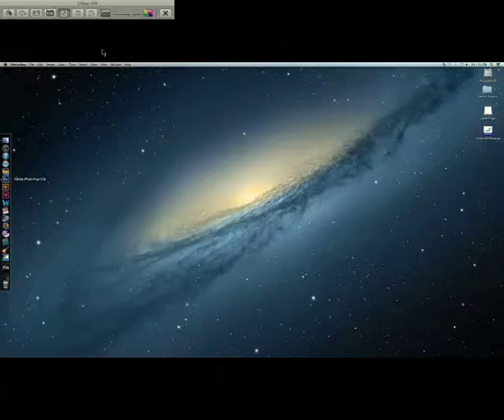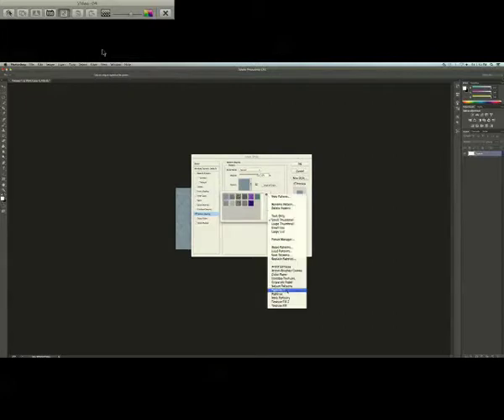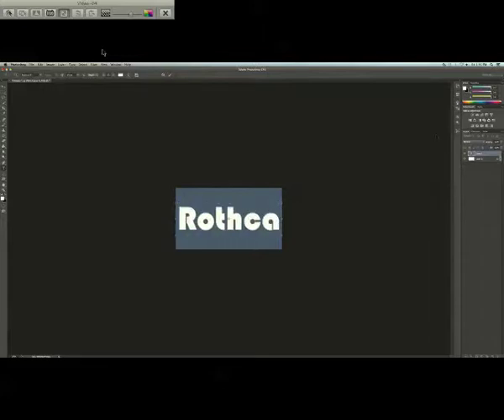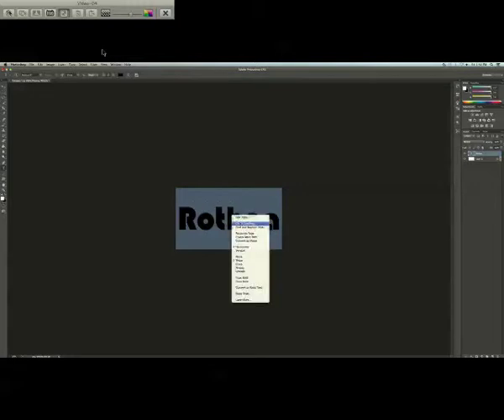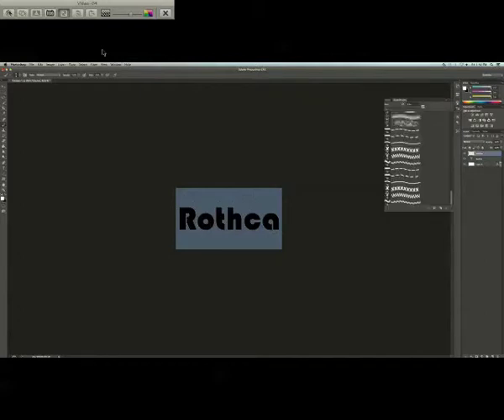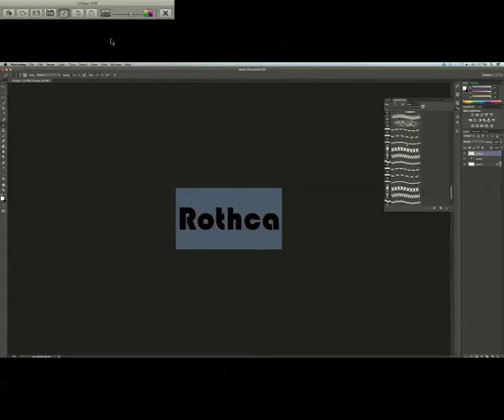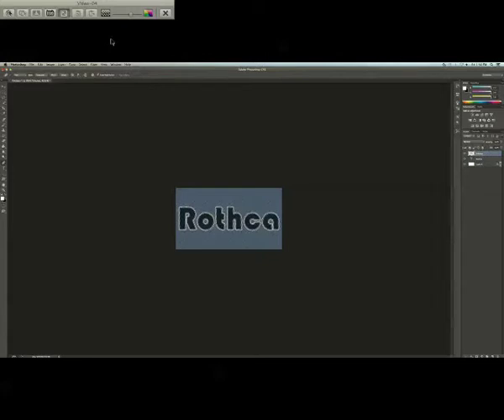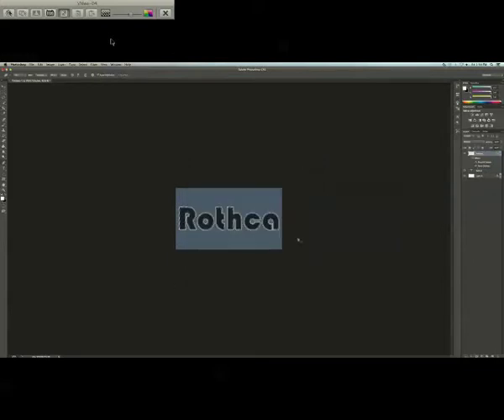Using Paths, Stitches, etc. in Photoshop